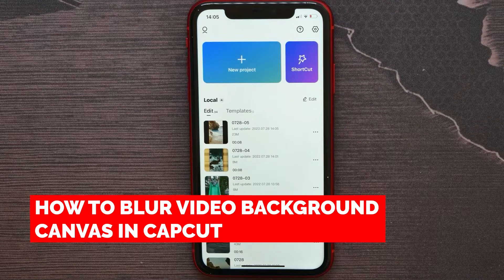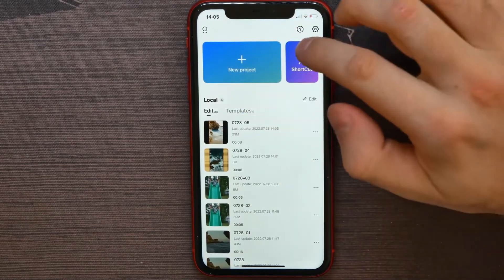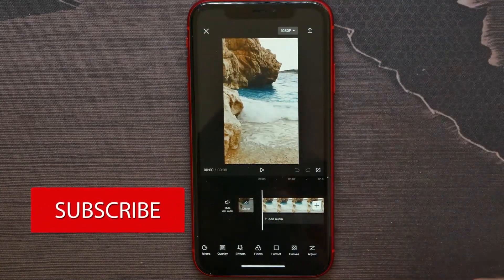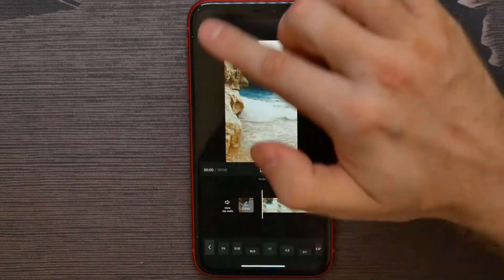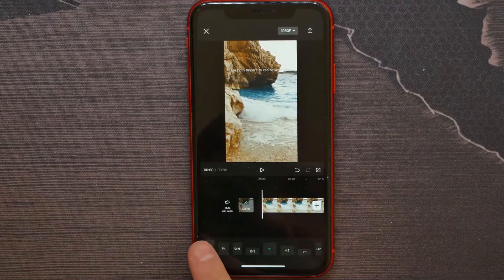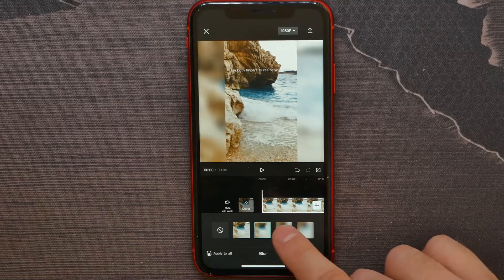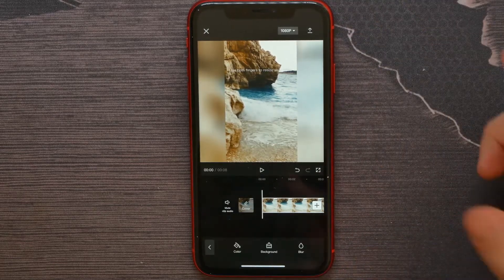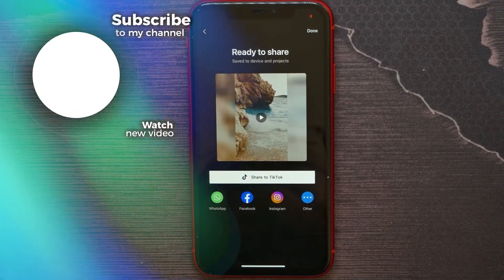How To Blur Video Background Canvas in CapCut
In this video i show simple way How To Blur Video Background Canvas in CapCut